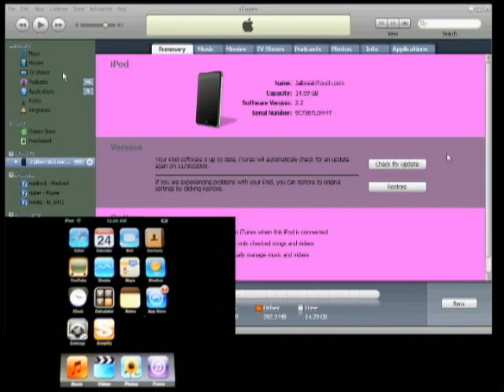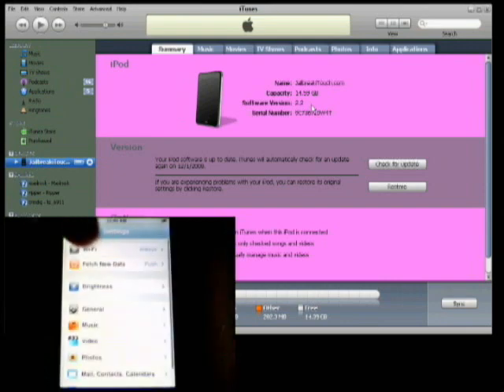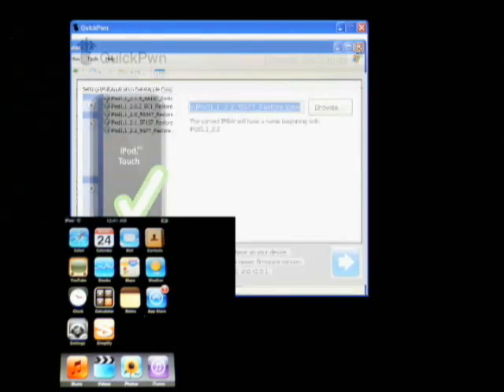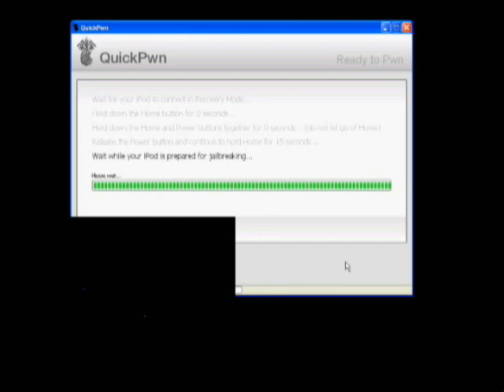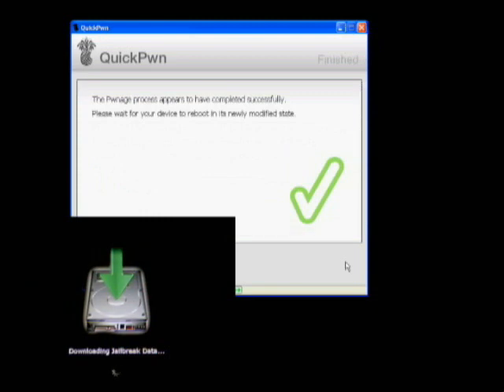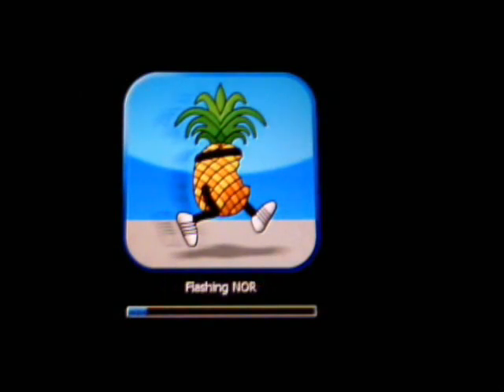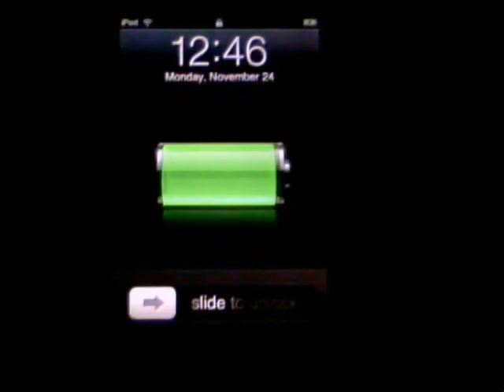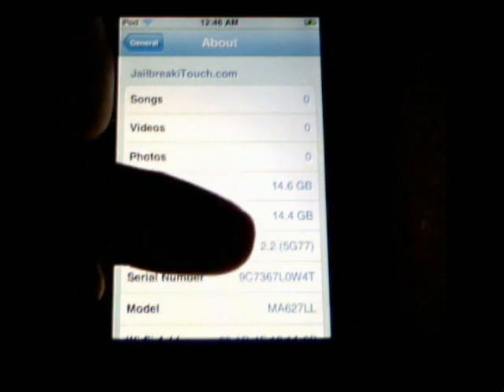Jailbreak iPod Touch Firmware 2.2 (jailbreakitouch.com)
Mac PwnageTool

Mac QuickPwn

Windows QuickPwn